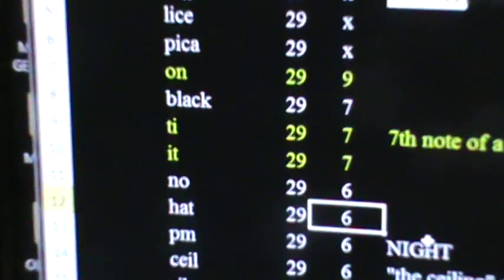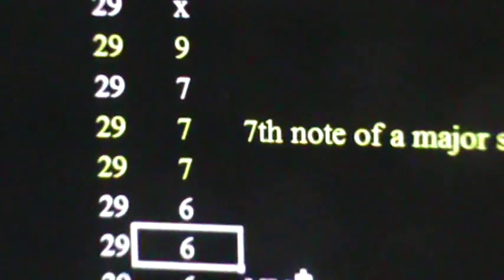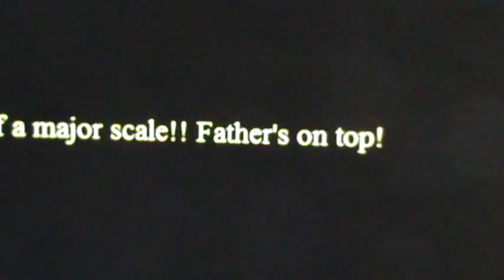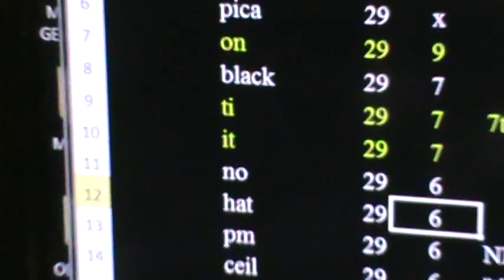M2U07207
There are 3 “+2’s” in FATHER: T H E
There is 1 “+1”: A
There are 2 that divide by 3: F R

3 +2’s: E E T
1 +1: P